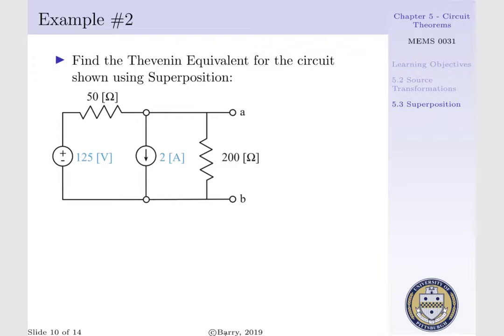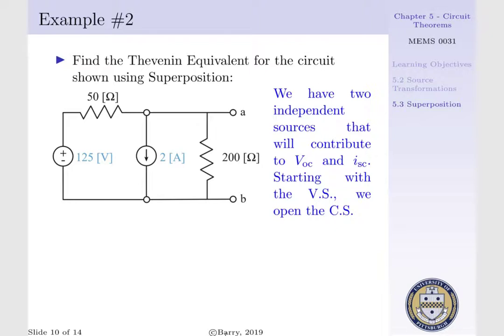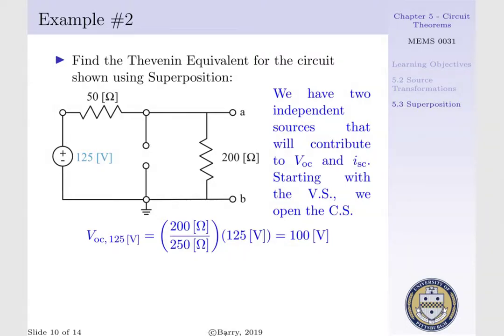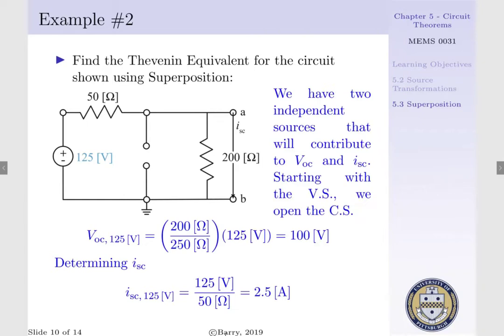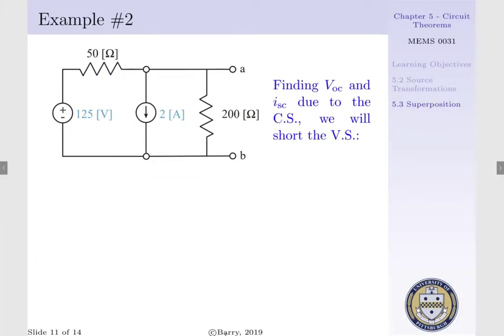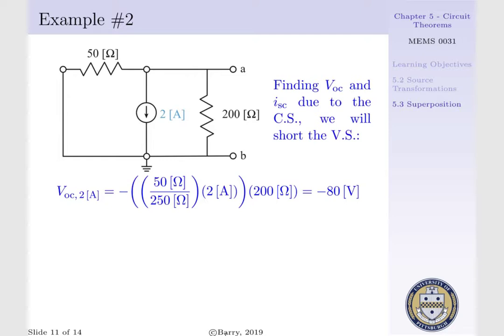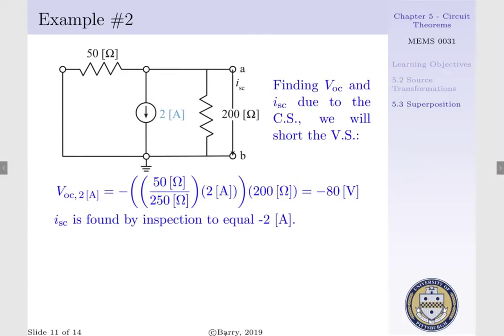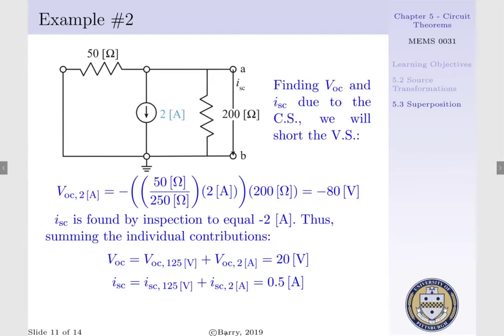Lecture 16 - Example 2